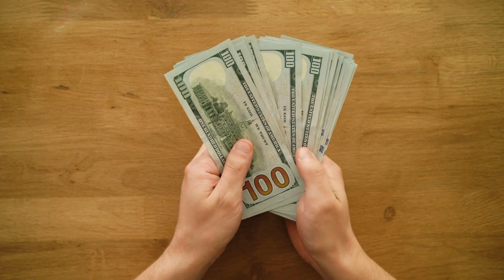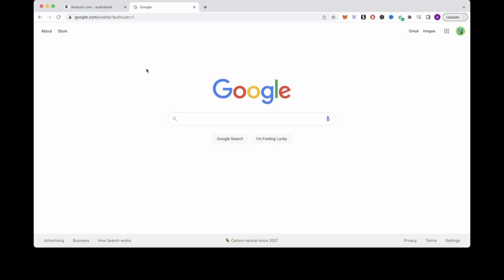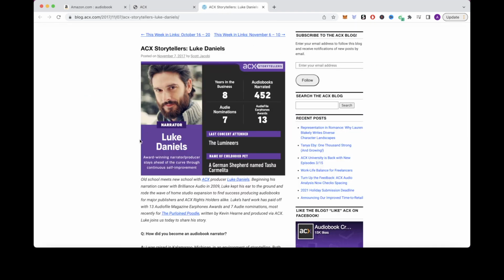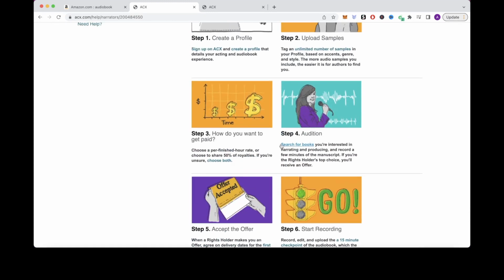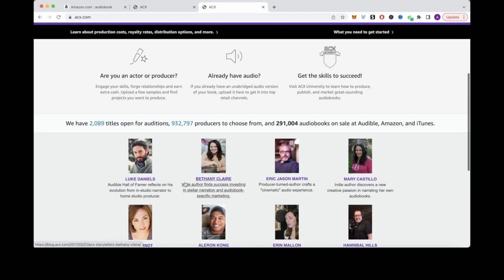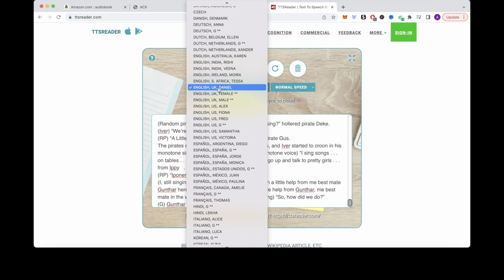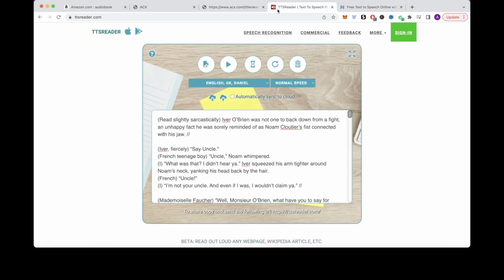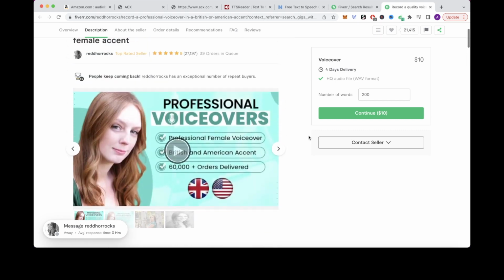How To Get Paid For Reading Books Online (Make Money Reading)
In today's video, I will be showing you how to get paid for reading book online. You can easily make money reading, even as a complete beginner. This make money strategy is available worldwide and is a great source of extra income.